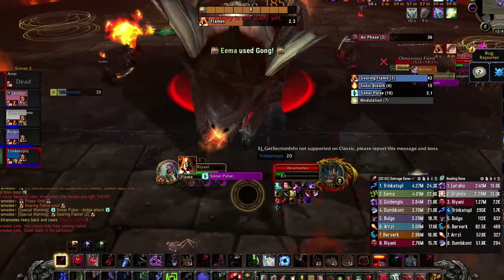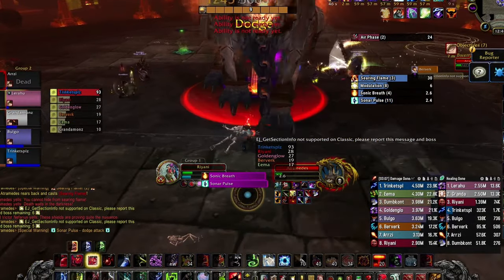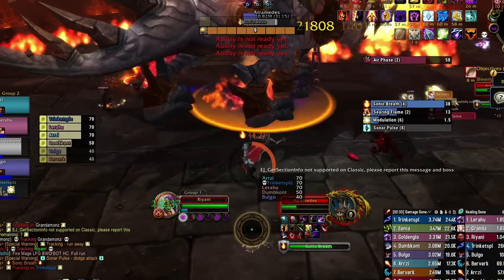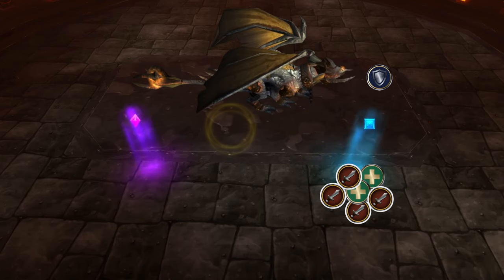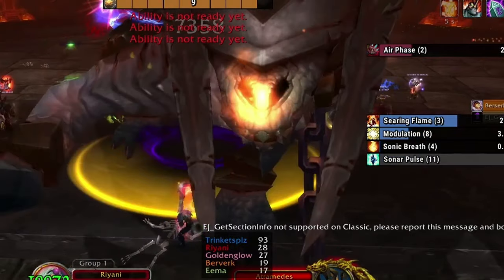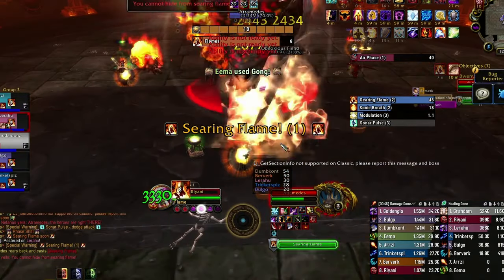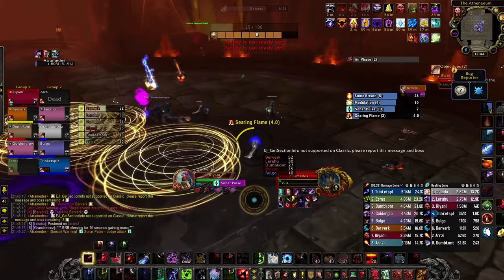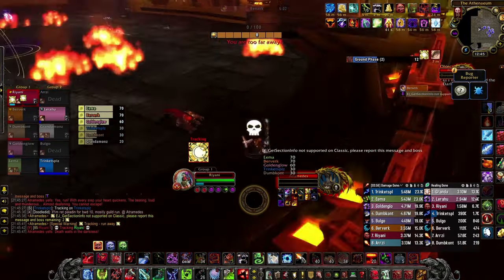3 Minute Atramedes HC Guide BWD | Cataclysm Classic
We haven't got all day. Here's your 3-minute guide to Atramedes Heroic in Blackwing Descent in WOW Cataclysm Classic.

Despite being the third encounter of the third encounter of the raid, it's arguably the easiest fight of the tier.